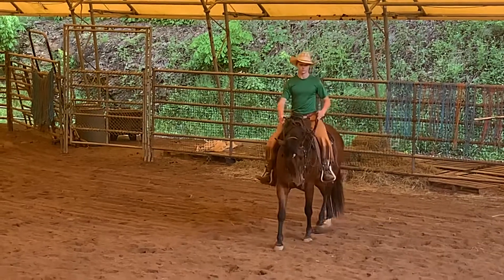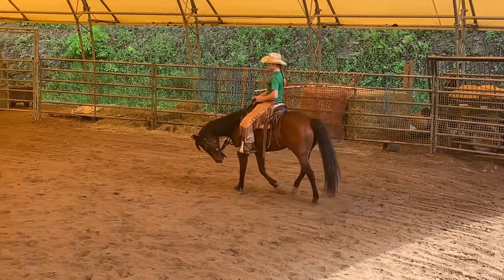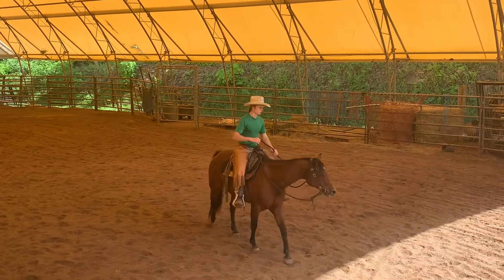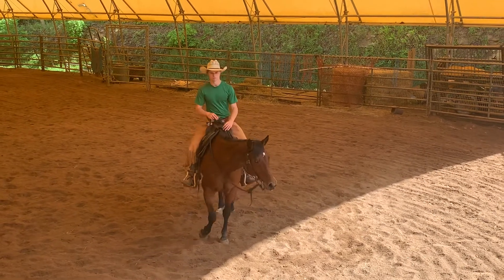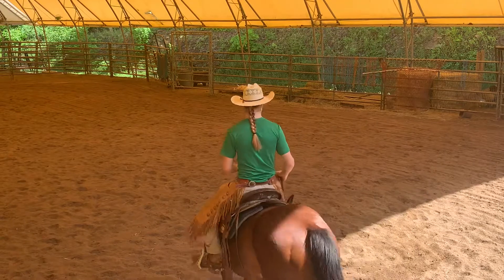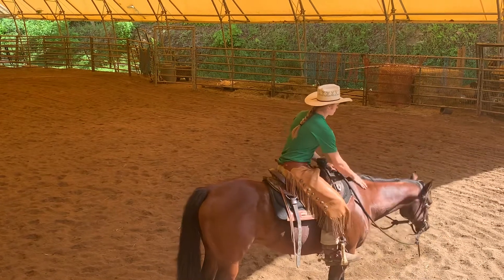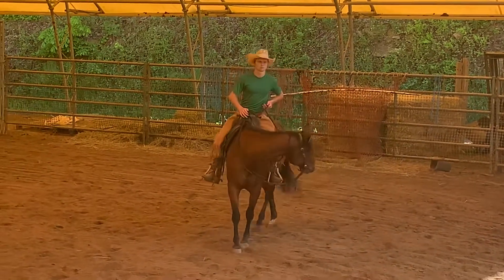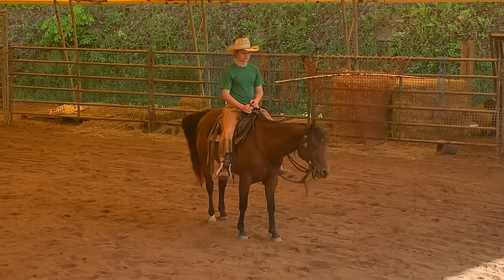Teaching Daisy to transition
We start out at a calm walk and transition into a trot, then a lope.  The focus is her mental attitude toward our requests.